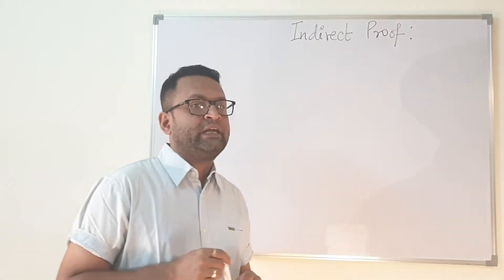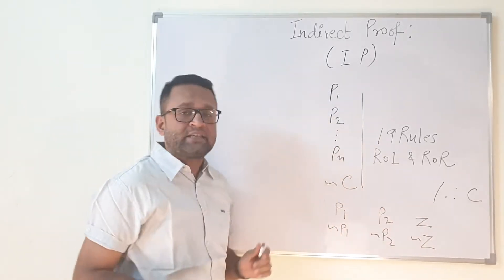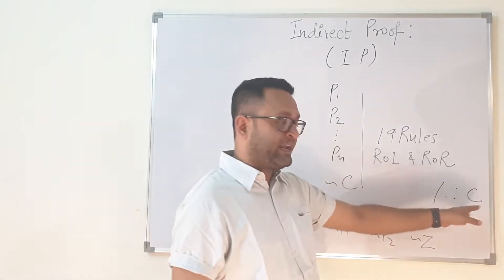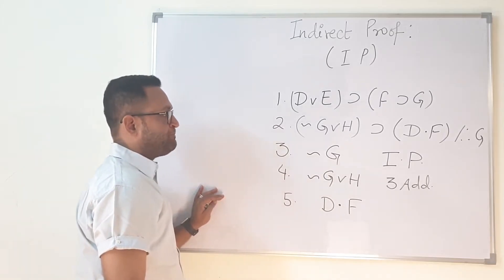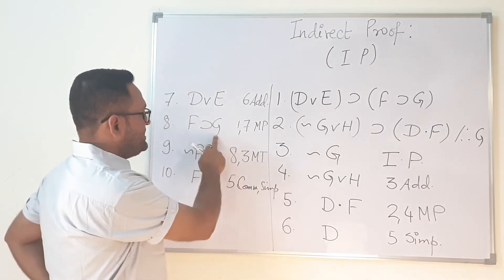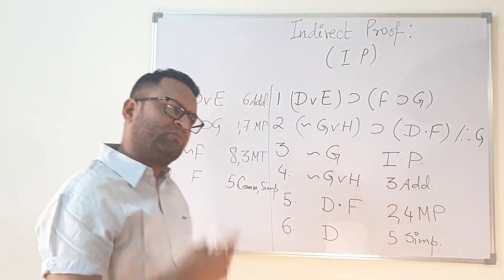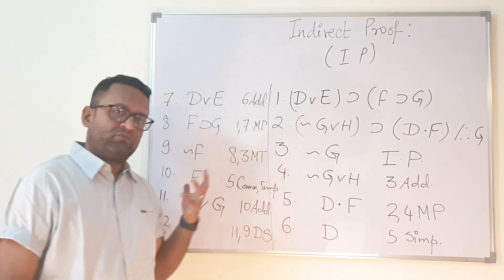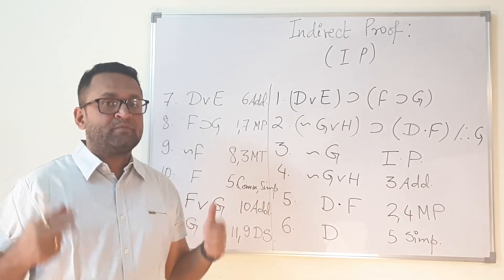Indirect Proof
Take the negation of the conclusion and show the premises inconsistent.